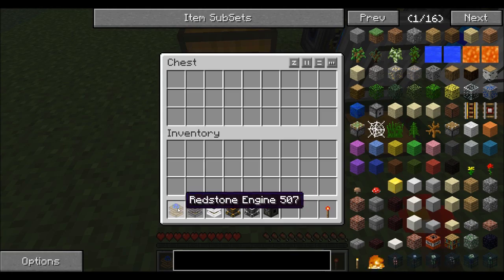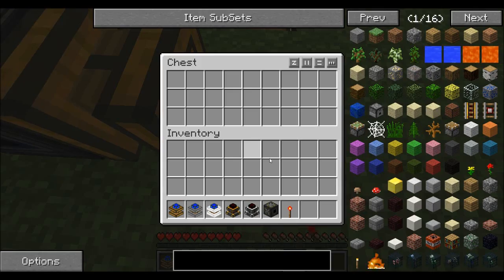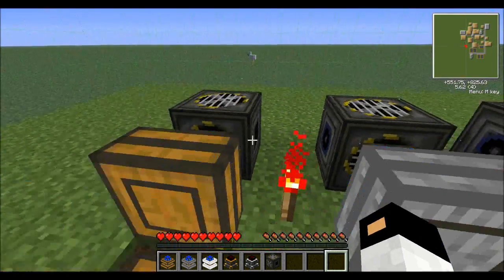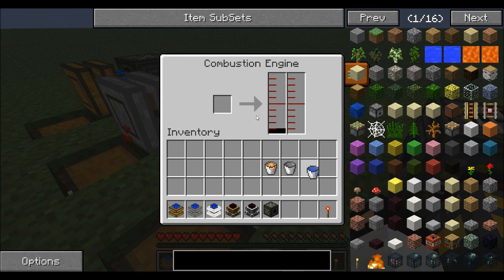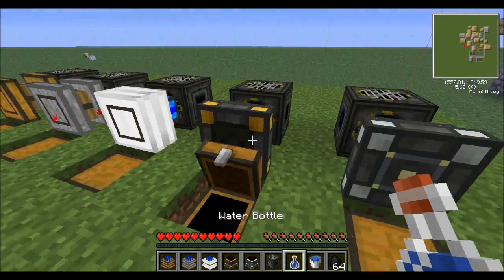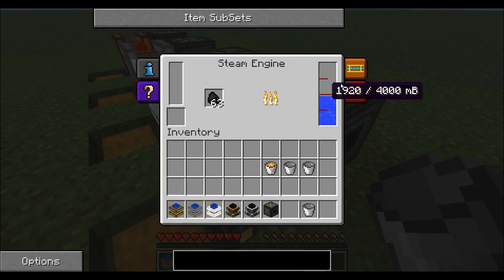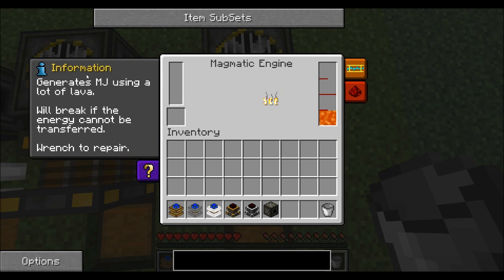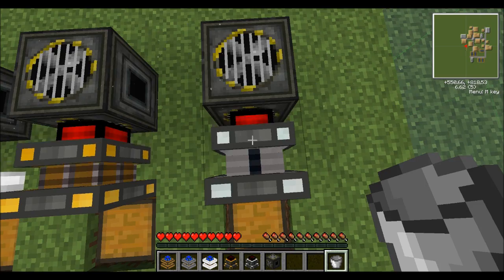Engines Tutorial Tekkit Main/Galacticraft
I show you how to use all the Tekkit Main Engines.
Any Questions? Ask them in the comments :D